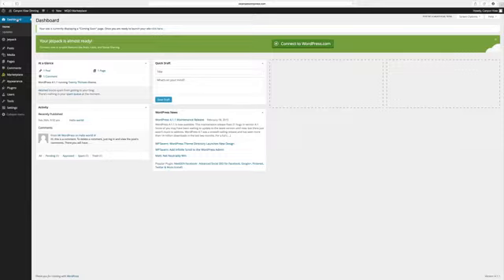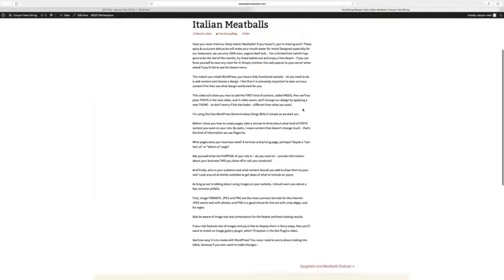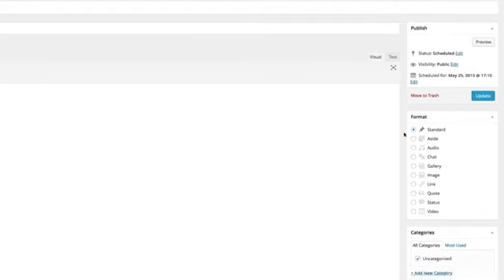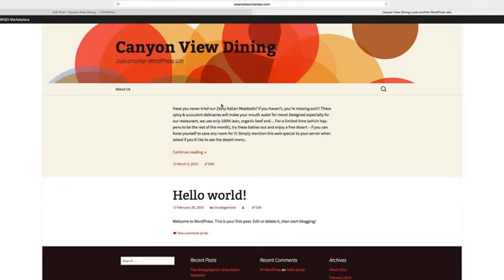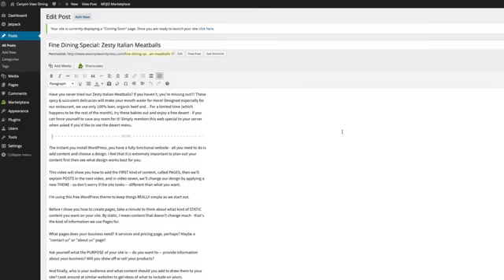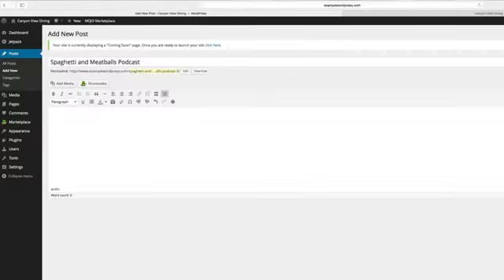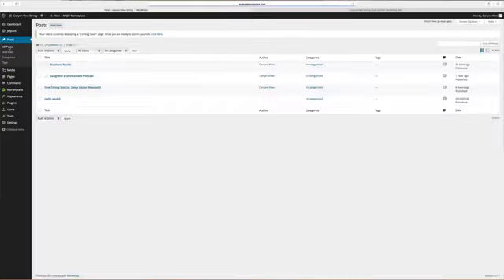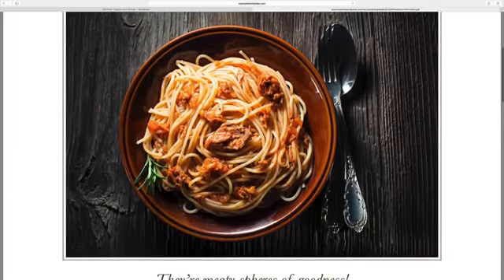Bluehost Tutorial - WordPress Walkthrough Series (4 of 10) - Creating Blog Pages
Bluehost is a top recommended host for WordPress! Follow along as we demonstrate how to create a real website using WordPress on your Bluehost hosting account. Learn click-by-click how to create a static page, add a blog, use plugins, upload photo galleries, and much more!

In this video we explain how to create a blog on your WordPress website.

Don’t have a hosting account with us?

This video is apart of our WordPress Walkthrough Series 1-10